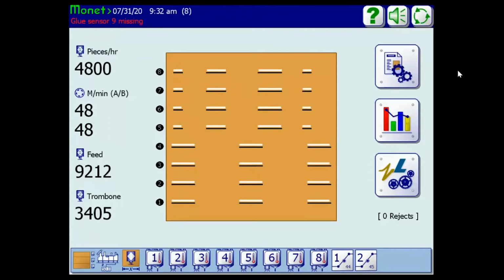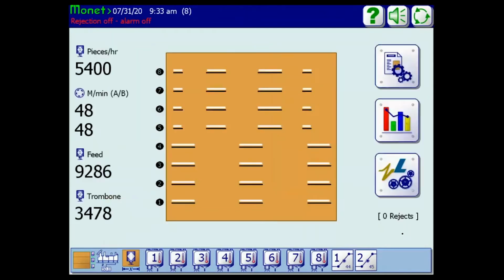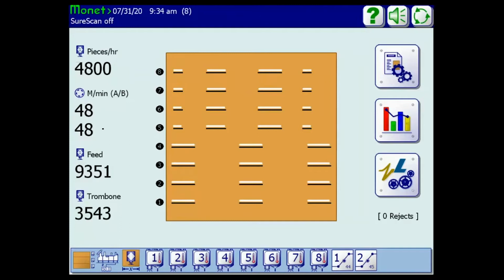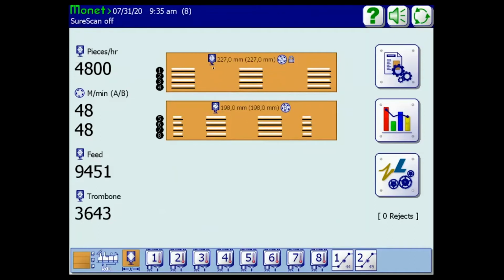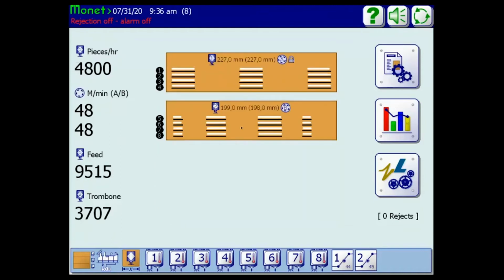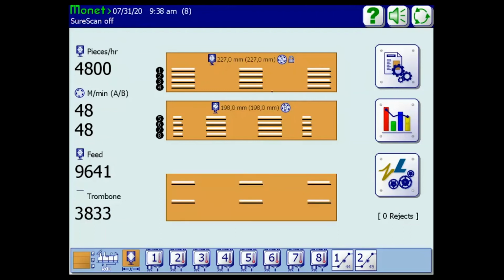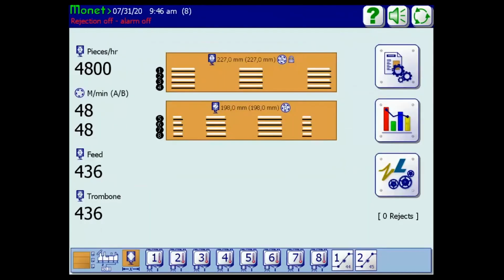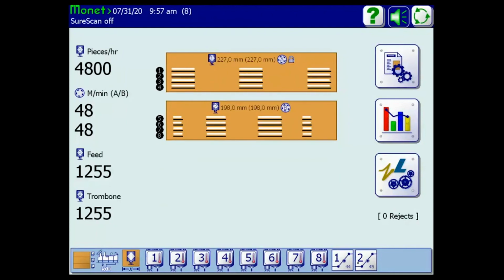Monet Home Screen [Keel Clip Training Pt. 1] | W. H. Leary Company